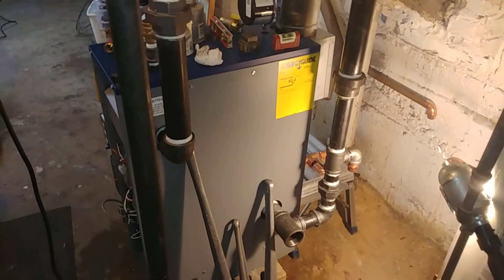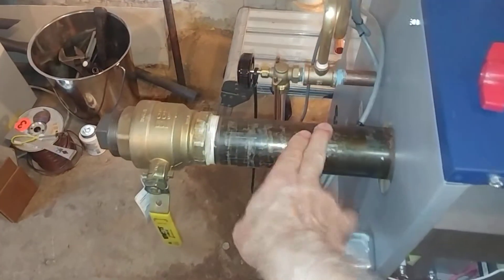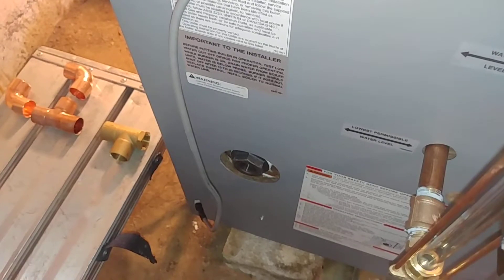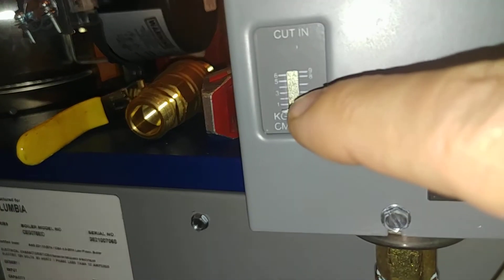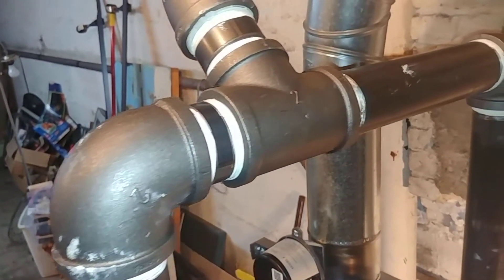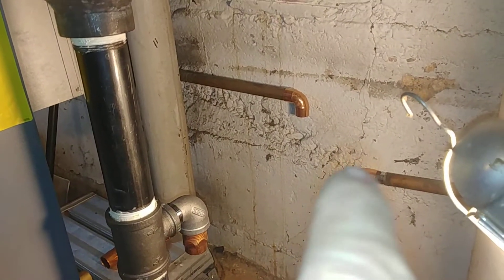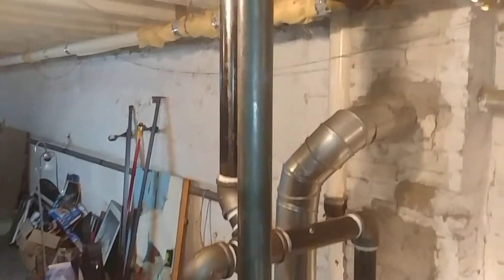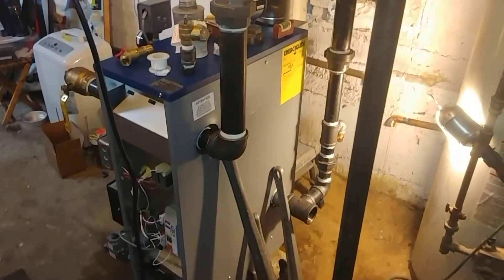Replacing A Failed Gas-Fired Steam Boiler - Day 2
The new steam boiler is set in place and the threaded-steel "backbone" or near-boiler piping is installed.

This is the one of, if not the smallest heating steam boilers made today.